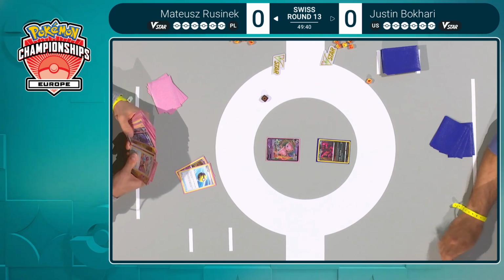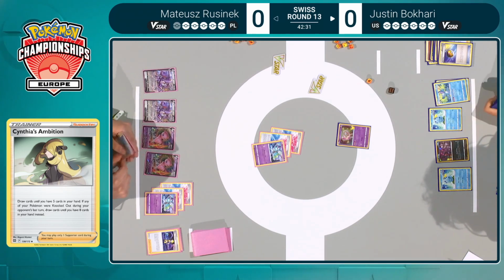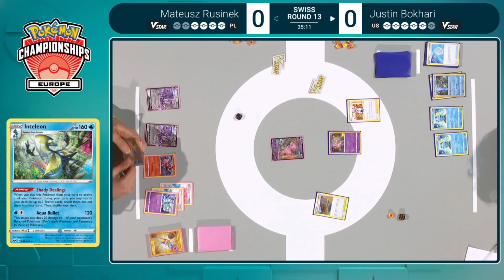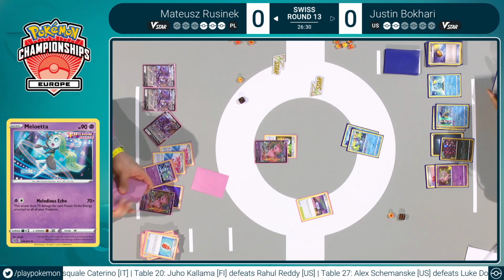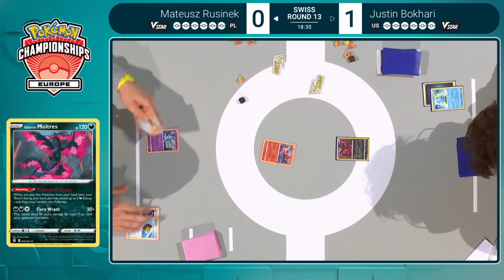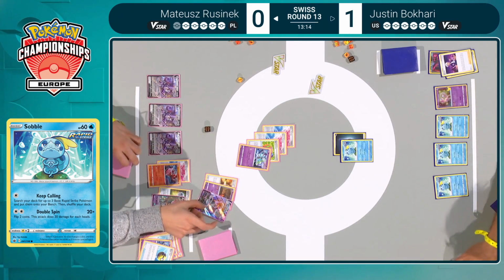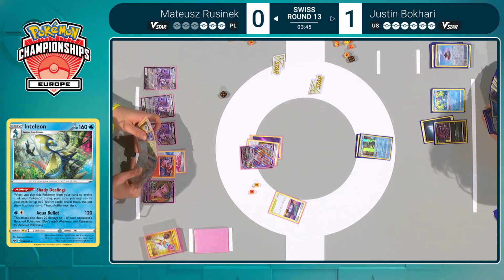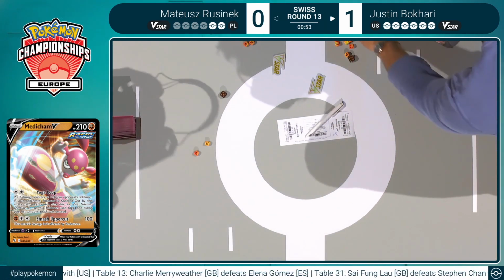TCG Mateusz Rusinek Vs Justin Bokhari 2022 Pokémon Europe International Championships Swiss R13